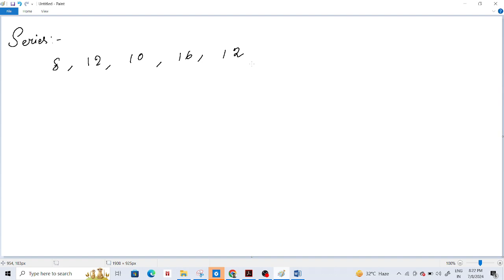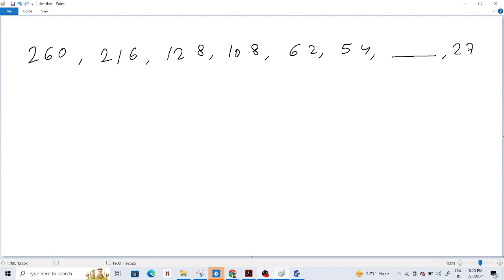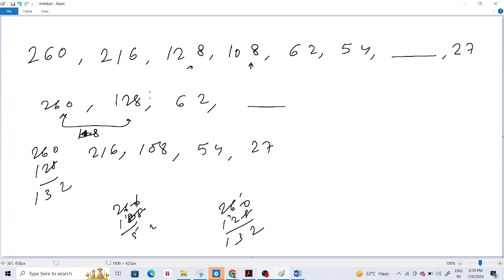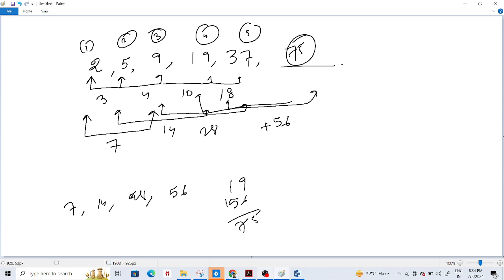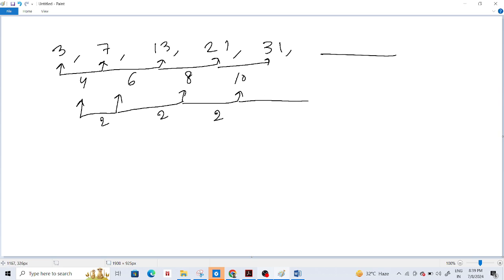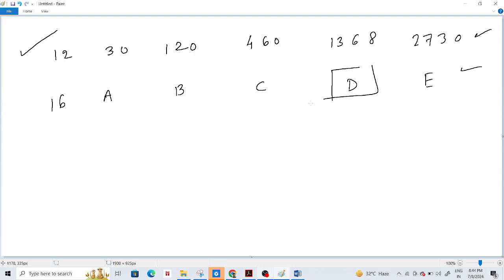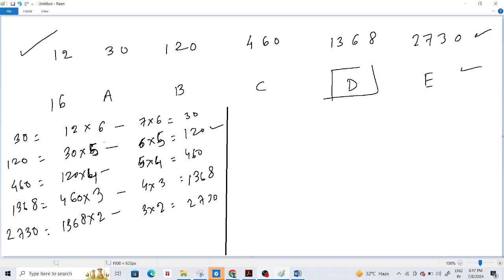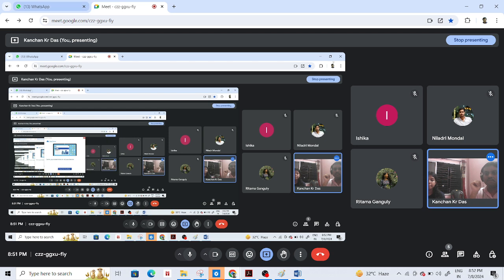SERIES | ADVANCE LEVEL| SESSION 3| CAT| NMAT | XAT | GOVT. EXAMS